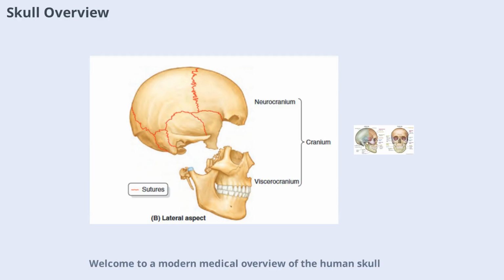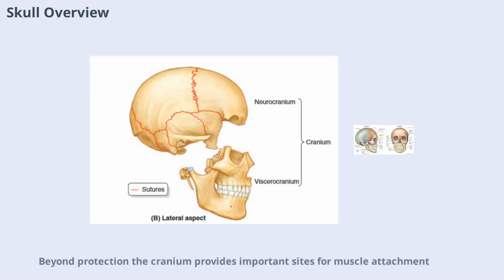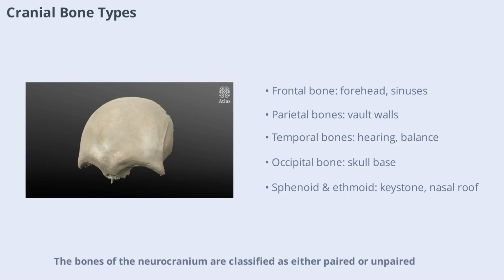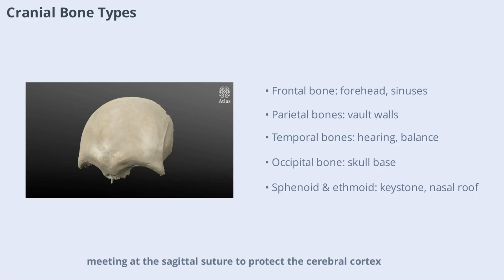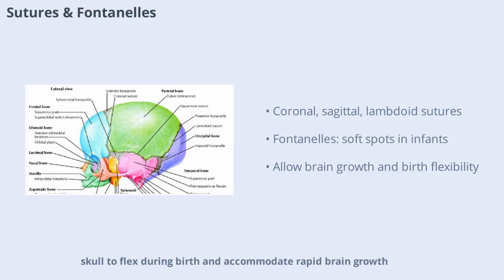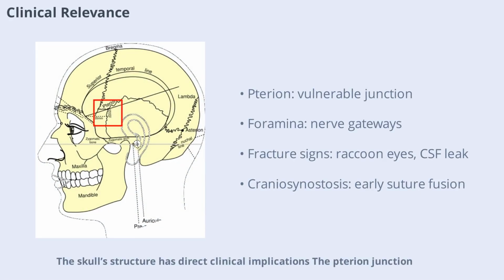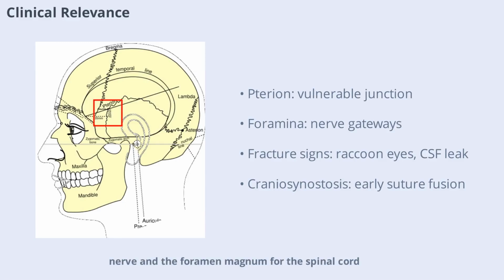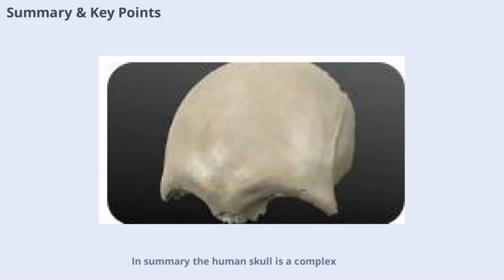🎬 TITLEHuman Skull Anatomy Explained in 3D | Complete Skull Overview for Medical Students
Human Anatomy

📝 DESCRIPTION

Explore the fascinating anatomy of the human skull with stunning 3D visualization! In this video, you'll learn about the skull bones, sutures, neurocranium, viscerocranium, and important anatomical landmarks in an easy-to-understand way.

✅ Complete Skull Overview
✅ Skull Bones & Sutures
✅ Realistic 3D Anatomy
✅ Perfect for Medical & Nursing Students
✅ High-Yield Anatomy Concepts

📚 Ideal For:
✔ Medical Students
✔ Nursing Students
✔ Anatomy Enthusiasts
✔ Healthcare Professionals